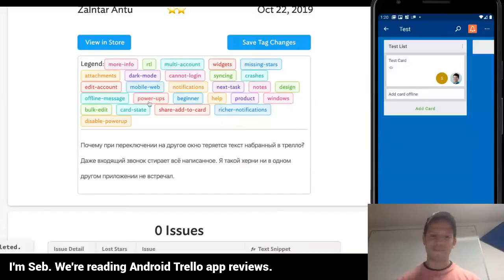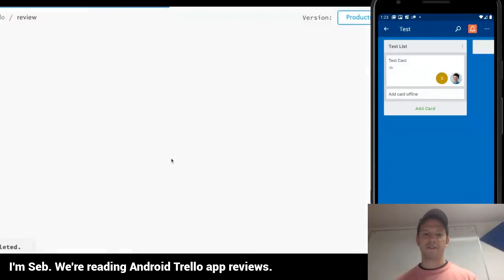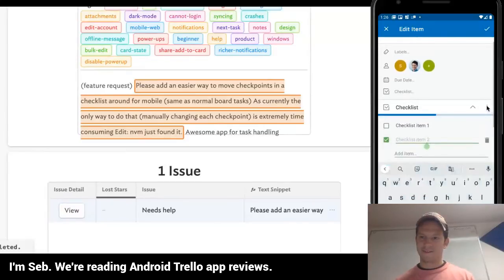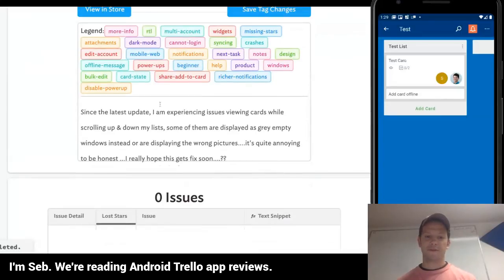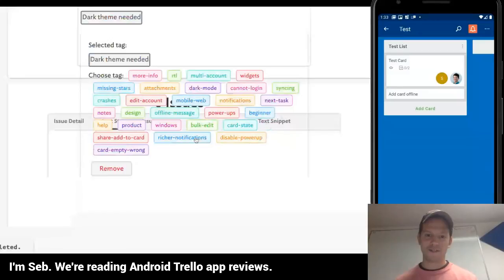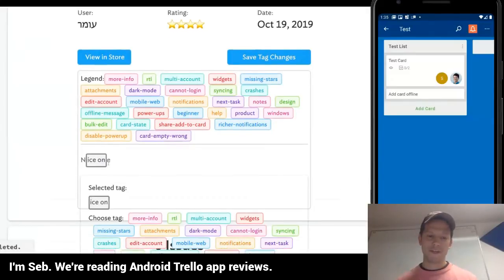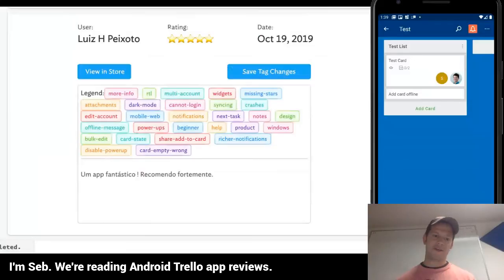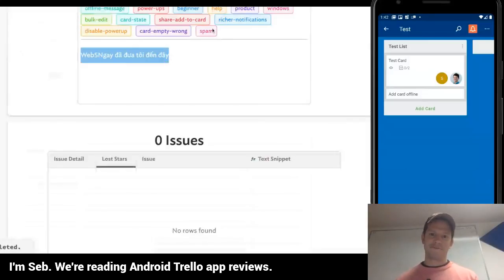Thanksgiving App Reviews: Day 4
Thanksgiving edition of categorizing and analyzing Trello Android reviews.